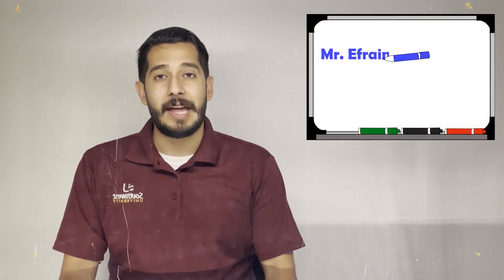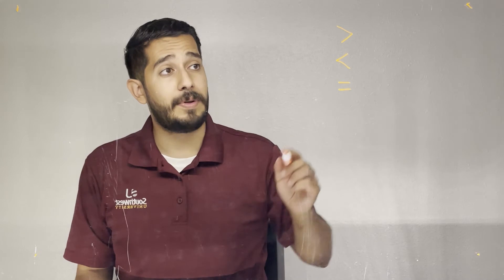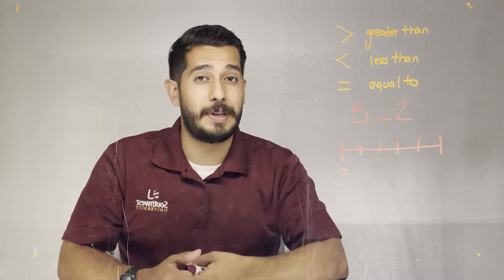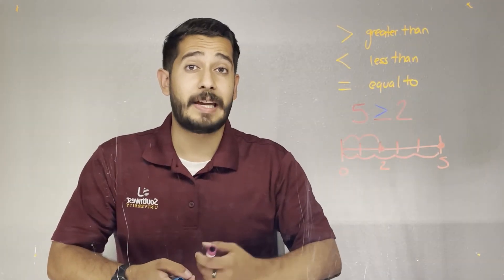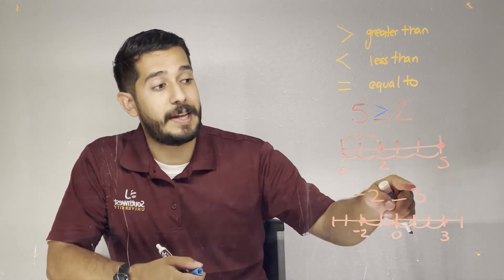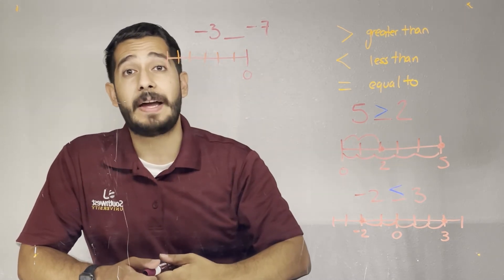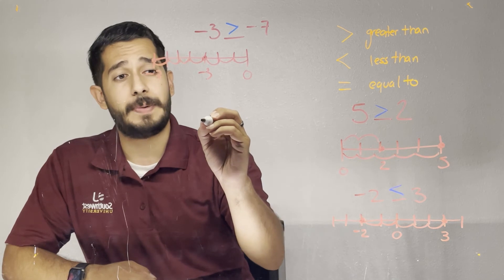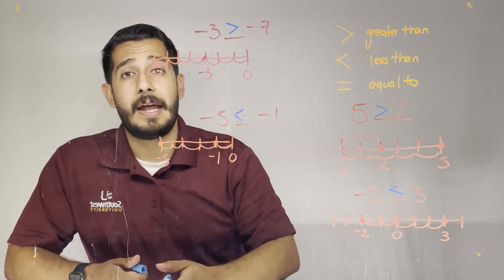Ordering Numbers Using Less Than and Greater Than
Join Mr. Castillo to learn how to order numbers using the less than and greater than signs